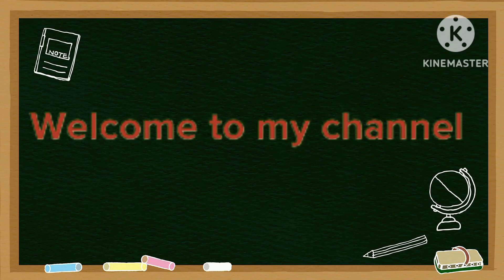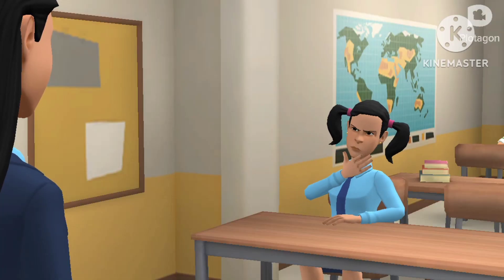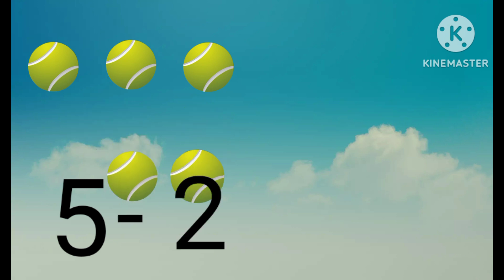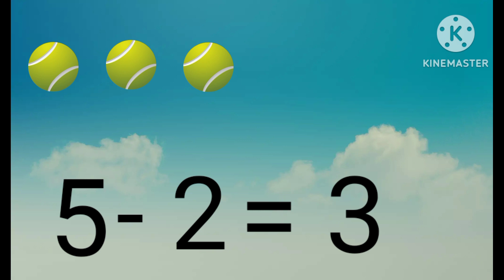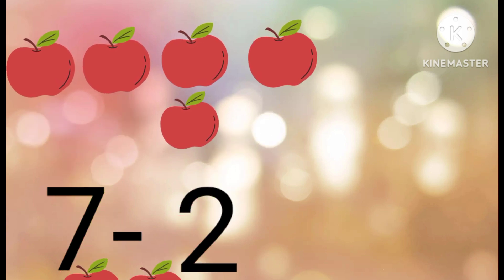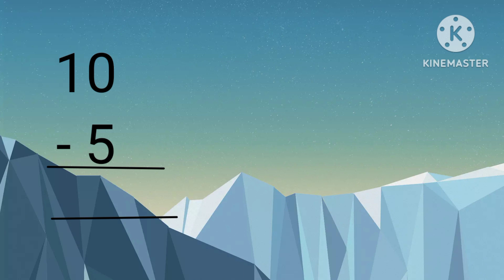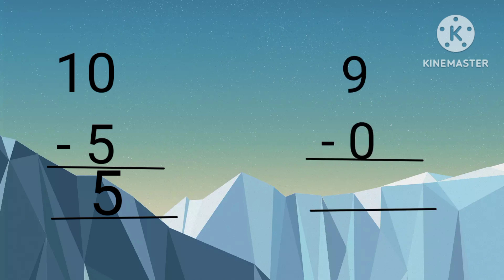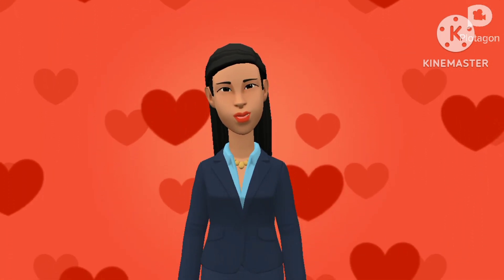Subtraction for kids